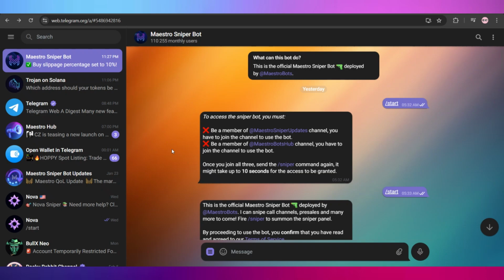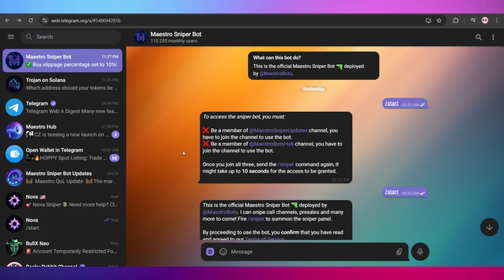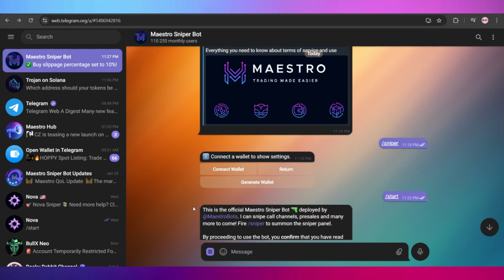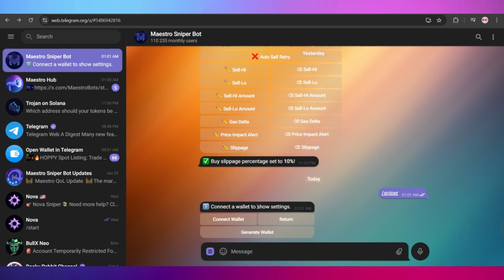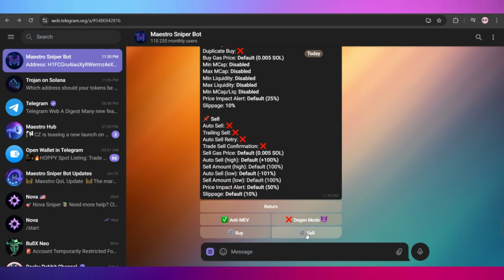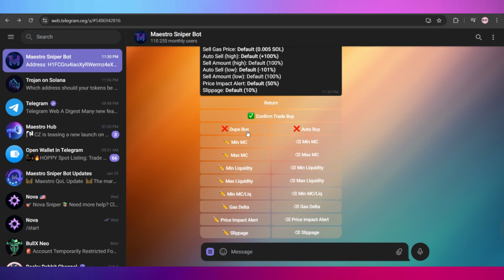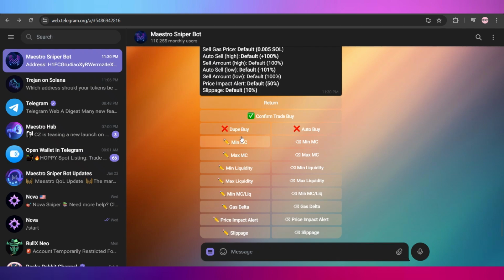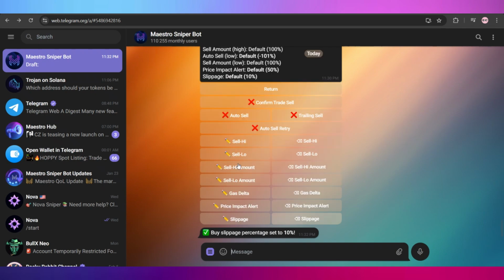How To Use Maestro Sniper Bot ETH 2025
In this video I will show you how to use maestro sniper bot eth 2025